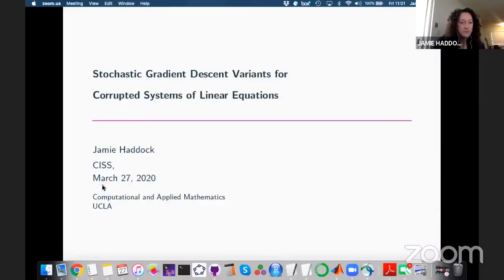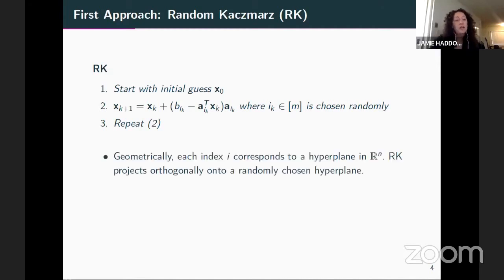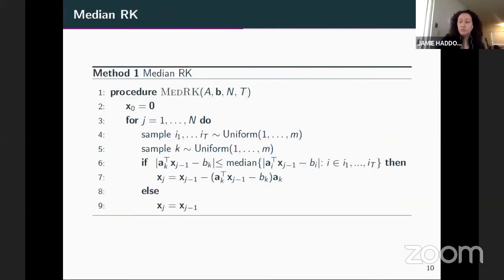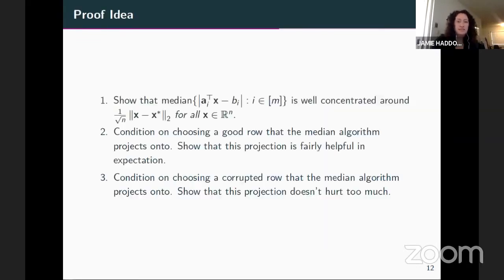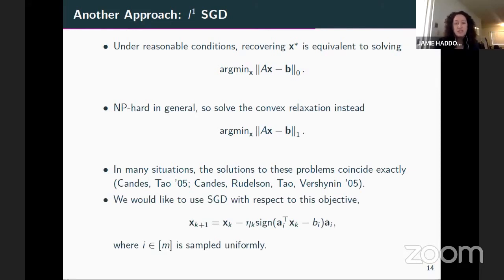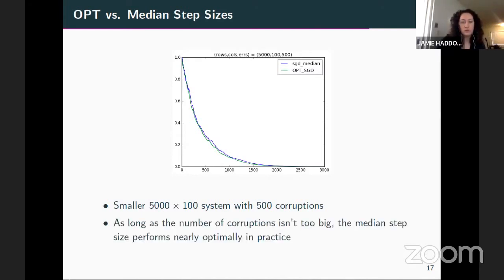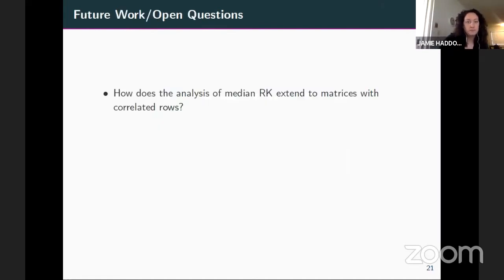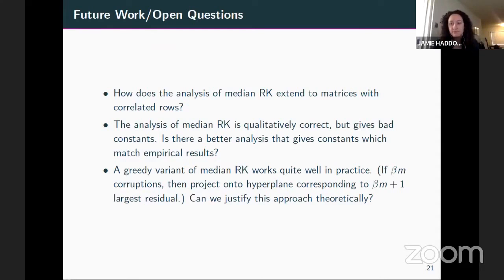Talk #1: Stochastic Gradient Descent Methods for Corrupted Systems of Linear Equations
Stochastic Gradient Descent Methods for Corrupted Systems of Linear Equations
Jamie Haddock, Deanna Needell, Elizaveta Rebrova, William Swartworth